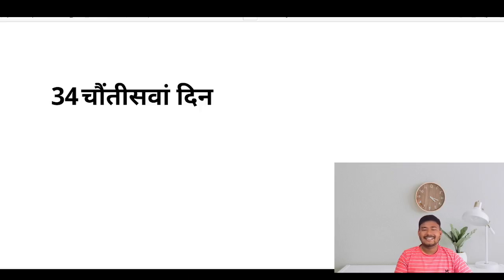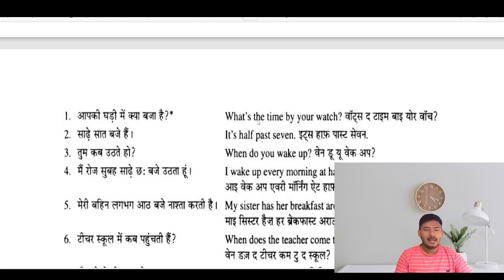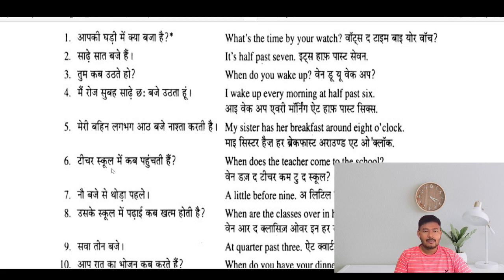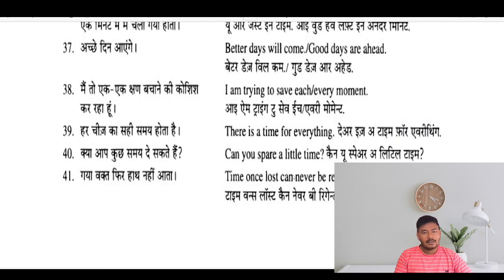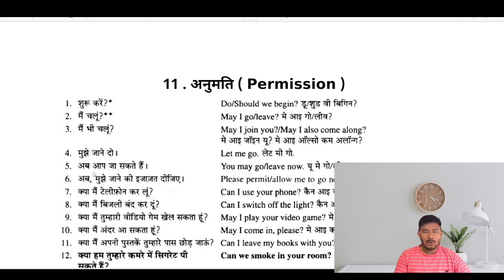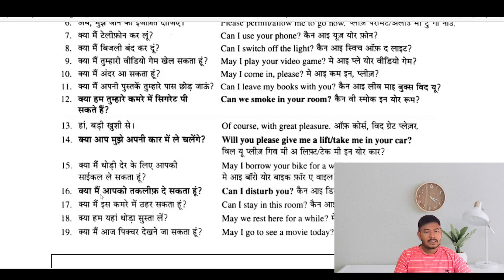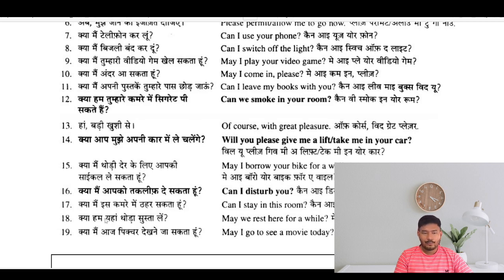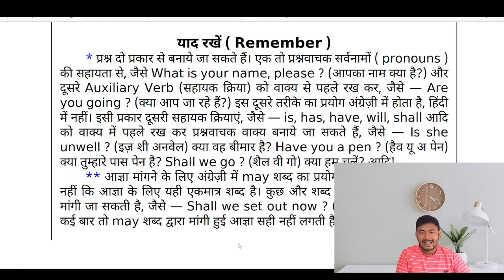34/60Days || English Speaking Course